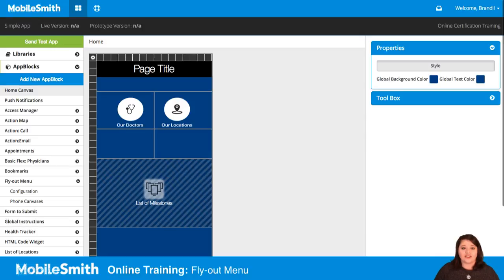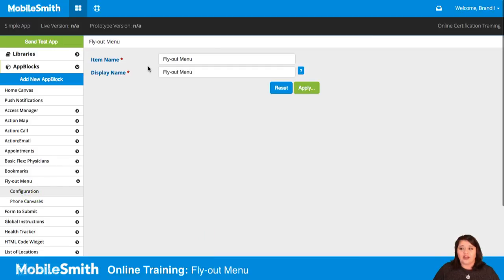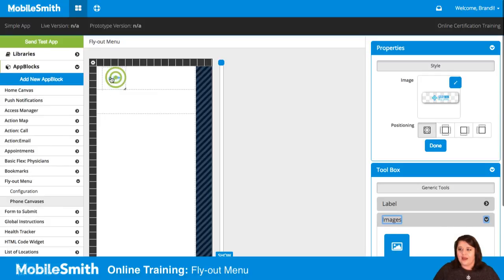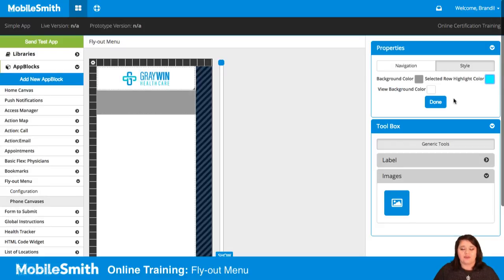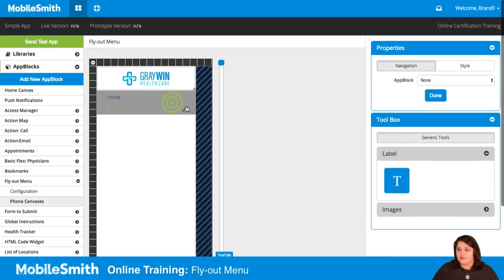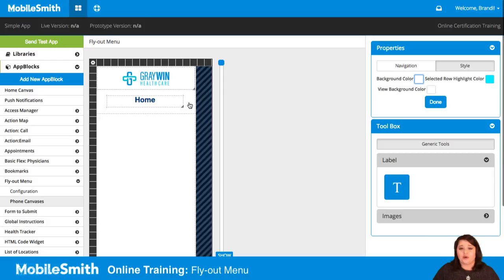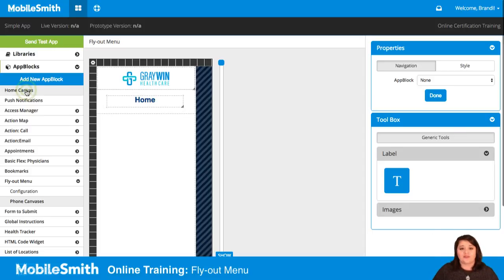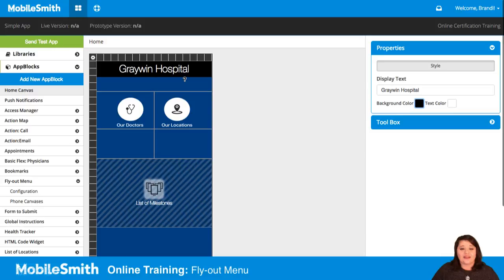Global Navigation: The Fly Out Menu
This tutorial presents the purpose and rules pertaining to the configuration of the Fly Out Menu in the MobileSmith Platform.